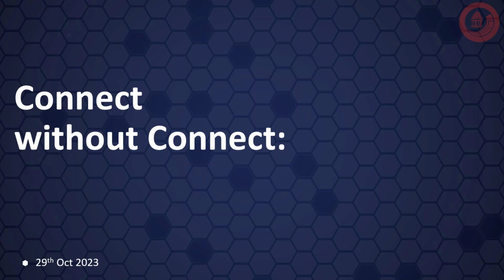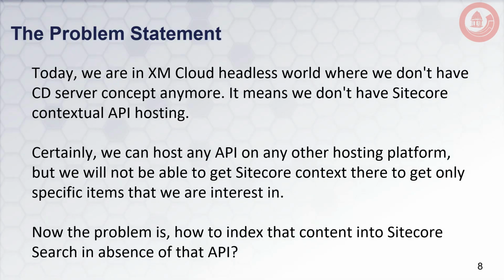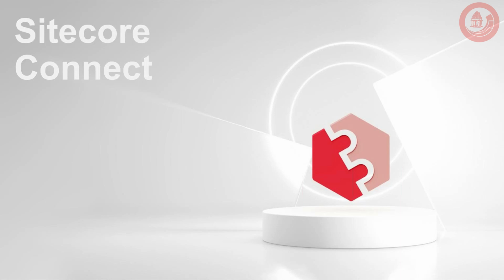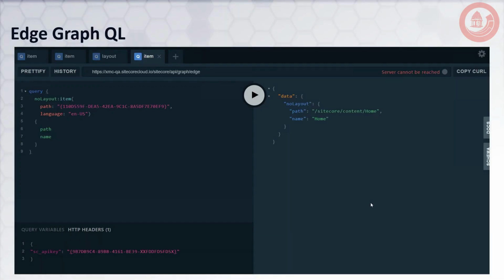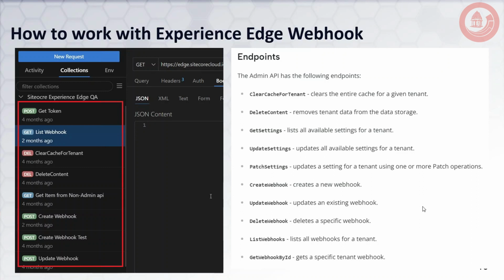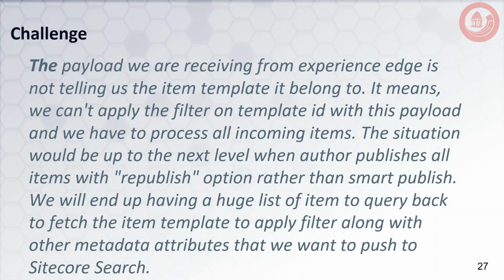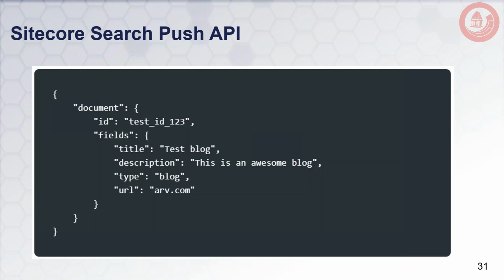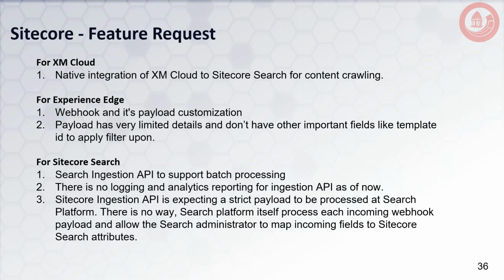SUG Bangalore - Connect without Connect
Sitecore User Group Bangalore webinar on 'Connect without Connect' with Arvind Gehlot on Sunday, March 10 2024 @ 7:30 PM IST